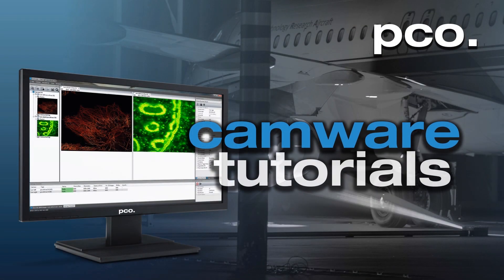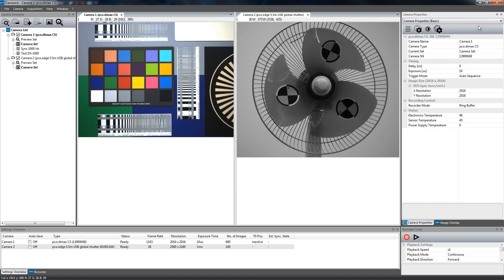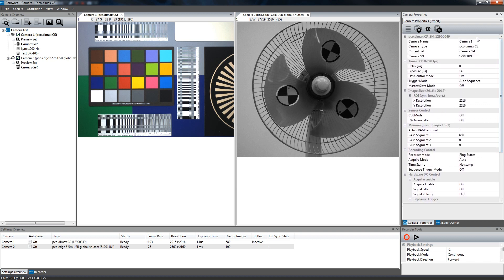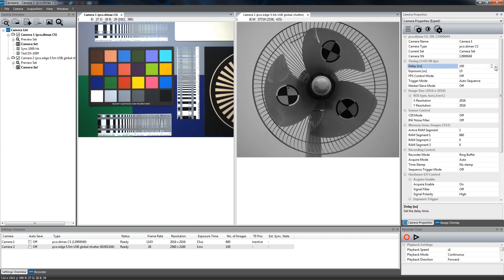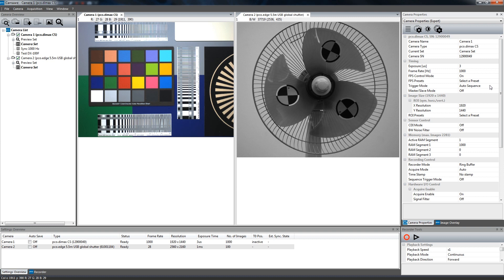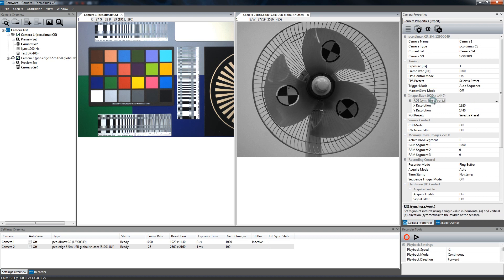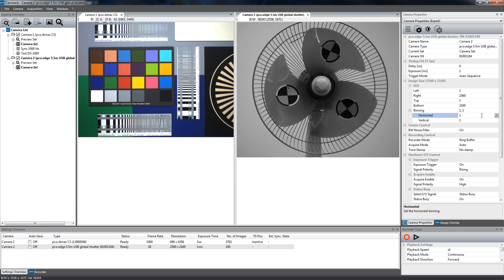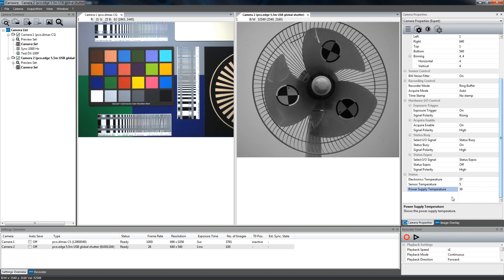pco.camware video tutorial 03: Setting Camera Parameters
Get an insight into the settings for taking pictures of your camera. The Camera Properties Dialogue can be used to set different parameters, e. g. timing parameters such as Delay and Exposure Time, type of Trigger Mode, Region of Interest, setting of the Input / Output sockets or temperature indication of sensor/electronics.
All current and many earlier sCMOS, high-speed, image intensified and other PCO cameras are supported, including pco.panda, pco.edge, pco.dimax, pco.dicam, pco.pixelfly usb, pco.flim and pco.ultraviolet just to name a few.